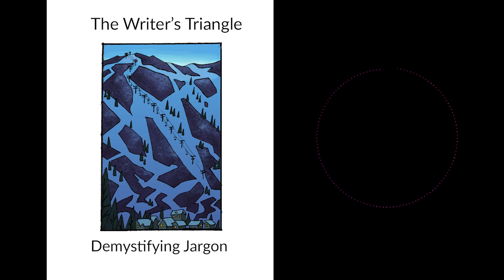The Writer's Triangle Episode 64: Publishing Jargon Demystified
In today's podcast, we break down terminology used in the publishing industry and detail what they mean. For example what is the difference between a galley copy, bound galley copy, and advance reader copy of a copy? Be sure to check out this episode so that you can sound like an industry pro!